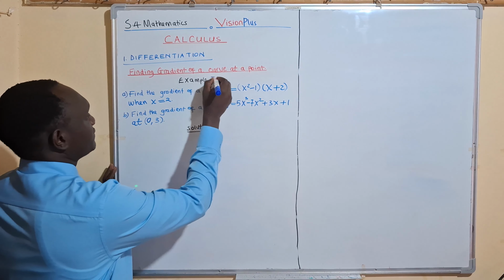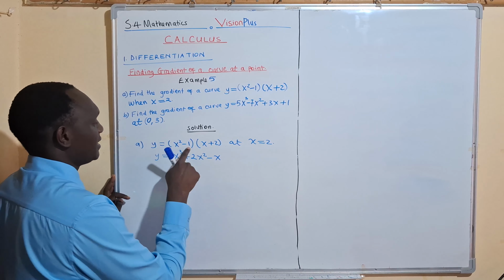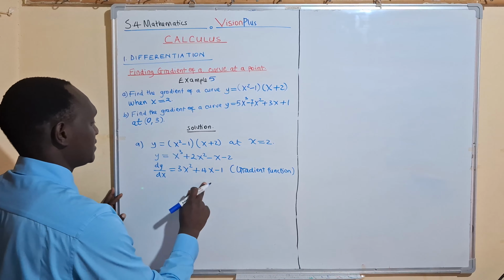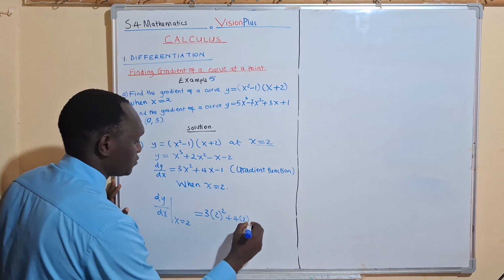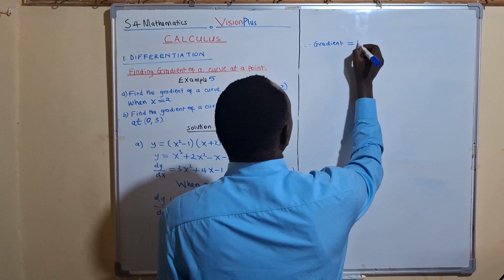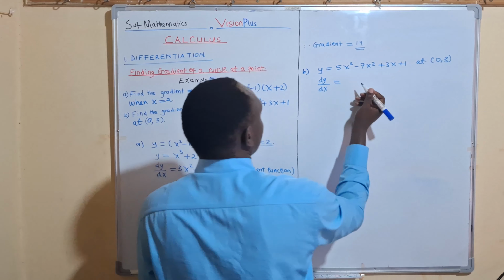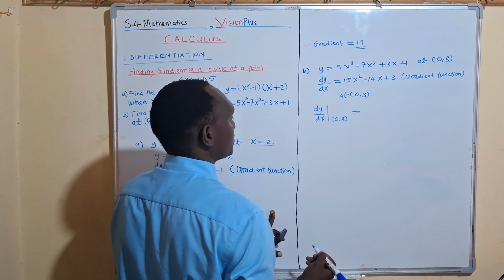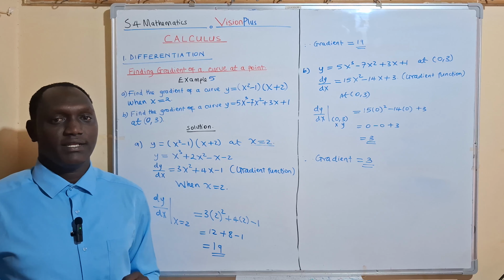Gradient of a Curve Example 5